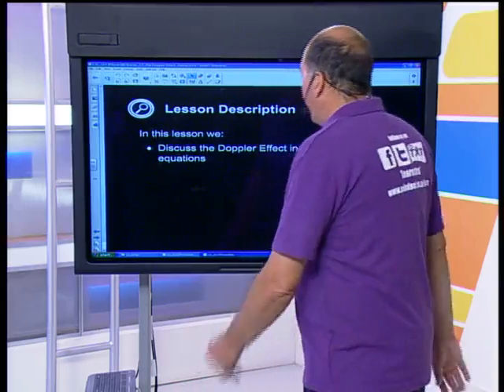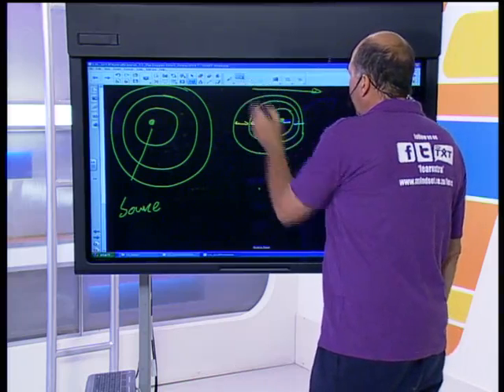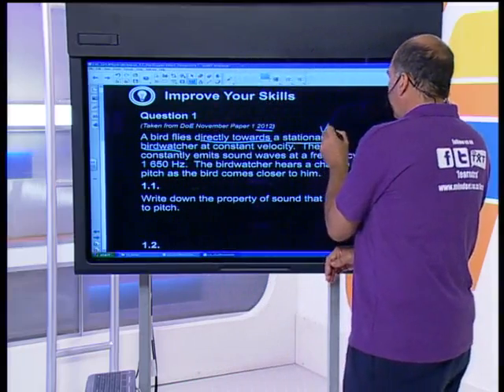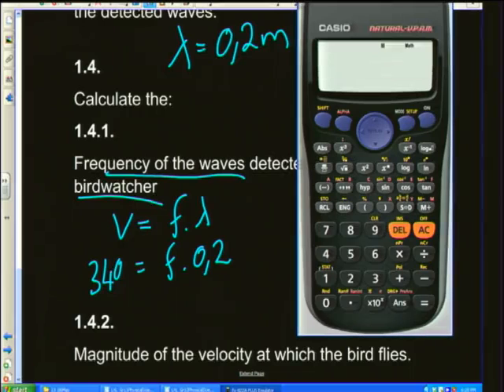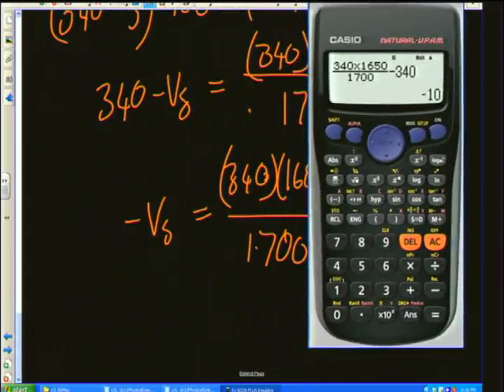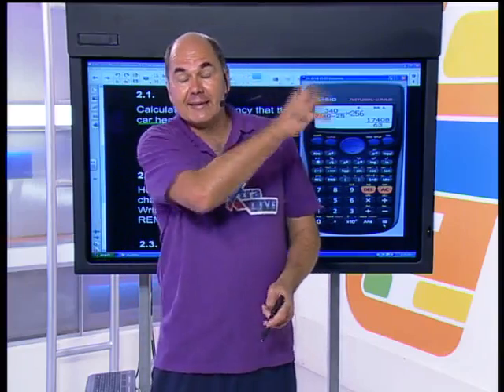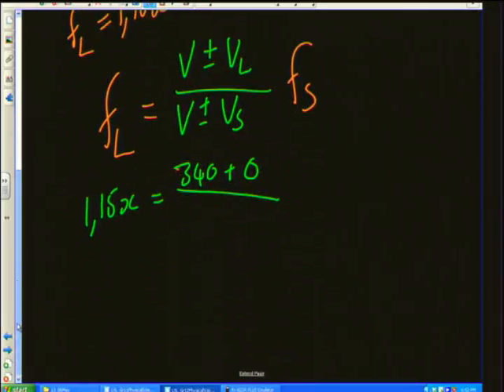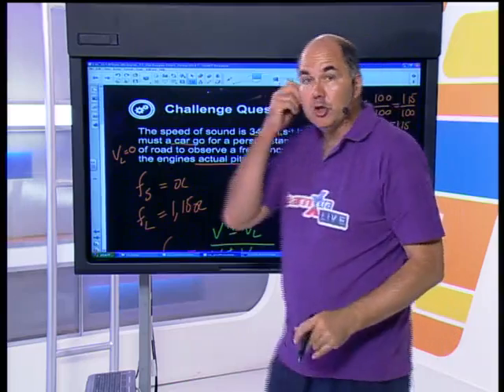The Doppler Effect: Waves, Sound and Light: Physical Sciences Grade 10